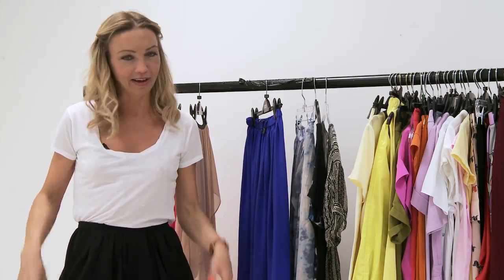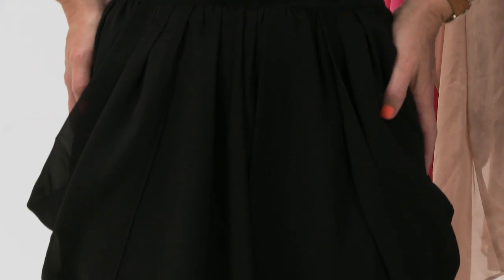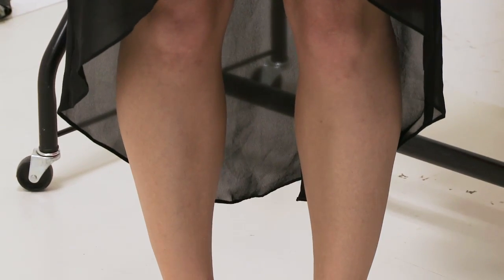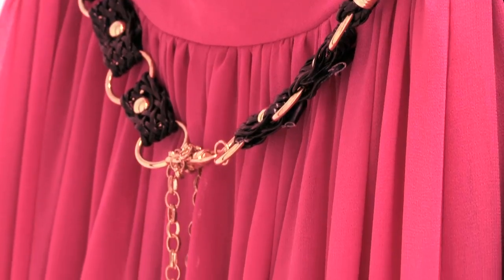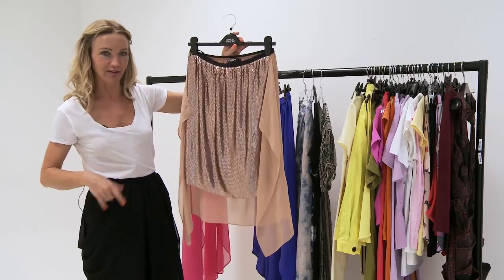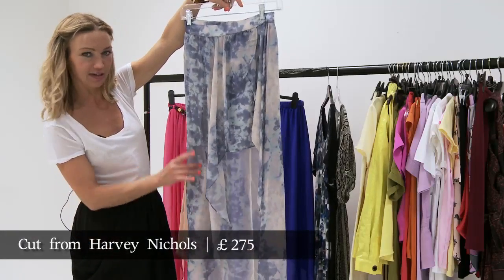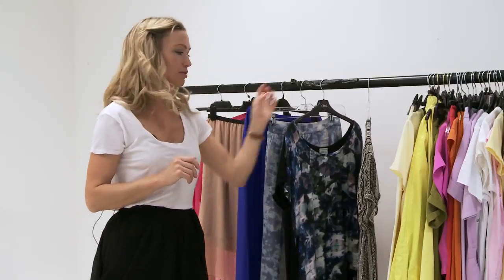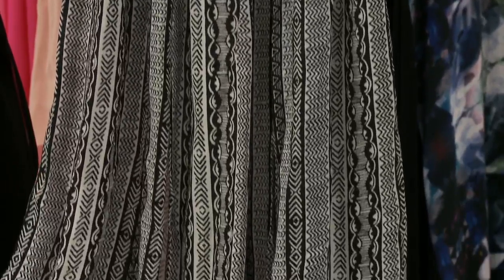How to dress: mullet hems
How to Dress, presented by Jess Cartner-Morley.
Fashion's silly season has officially arrived - mullet hems are in. They're exactly what you think they are, high at the front and low at the back. And don't get put off by the 1980s haircut - embrace the silliness with fashion editor Jess Cartner-Morley's help